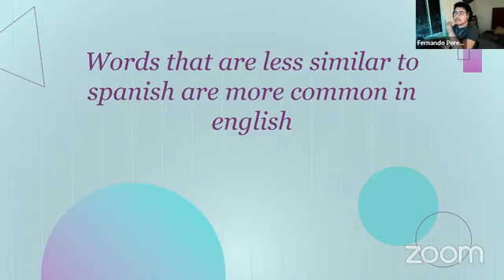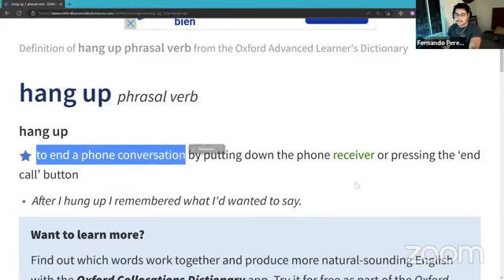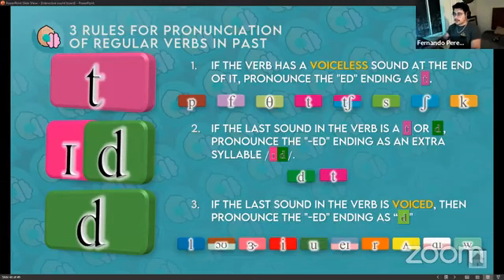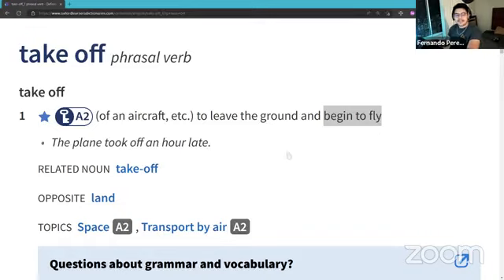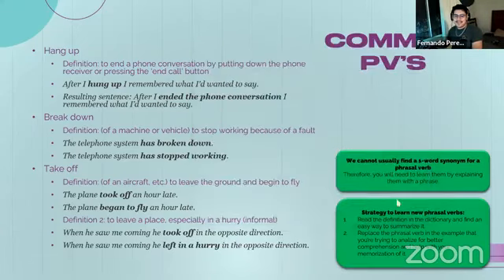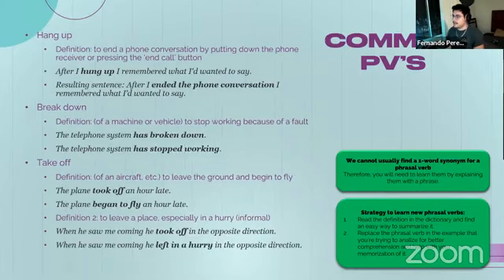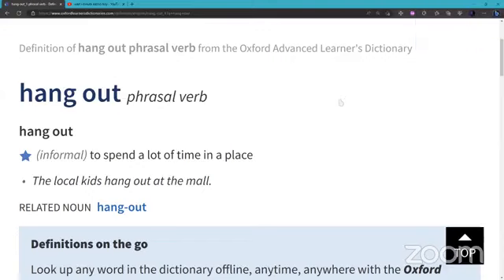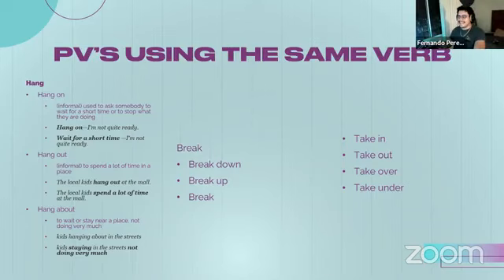B2 Upper Intermediate | Phrasal verbs | Mr. Pérez